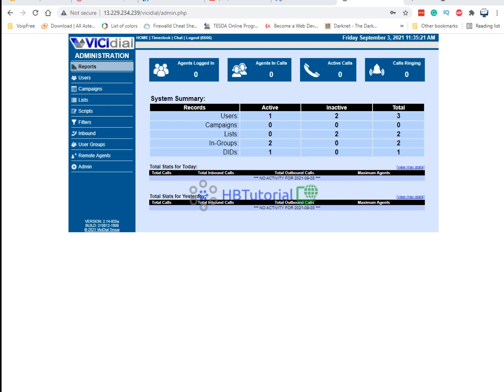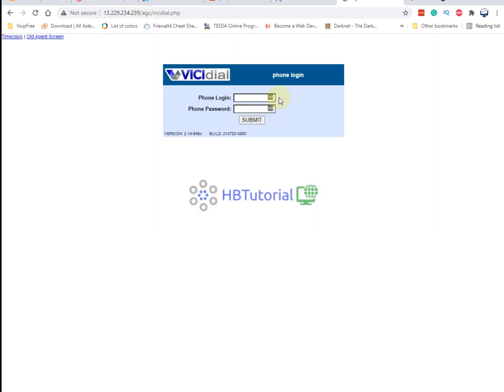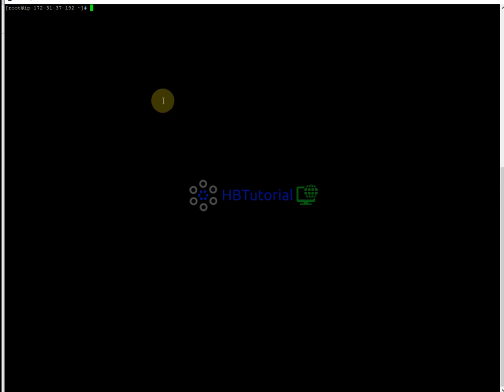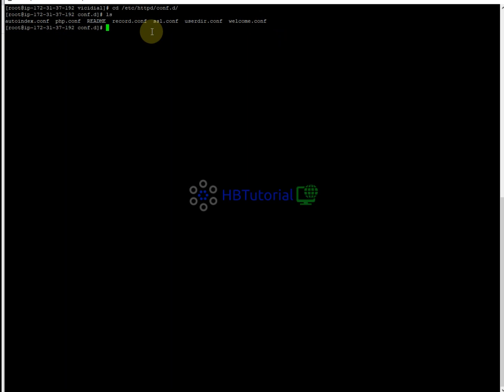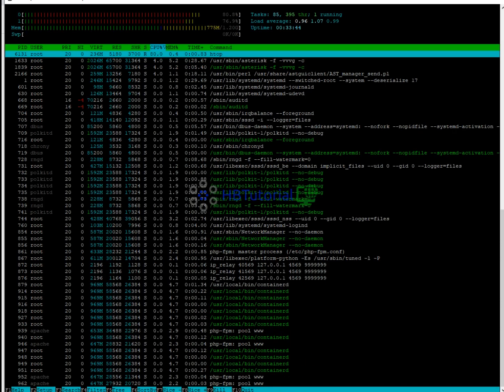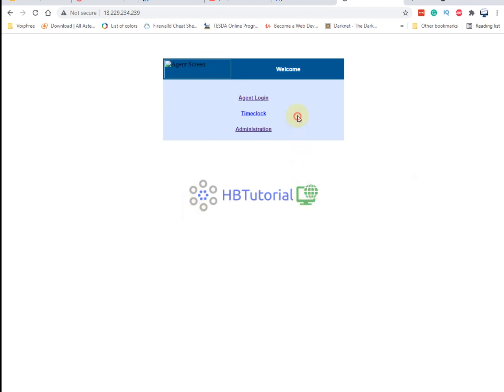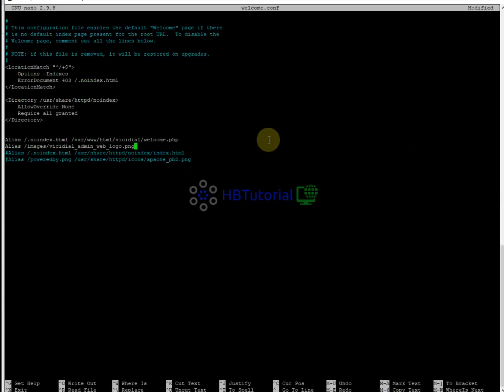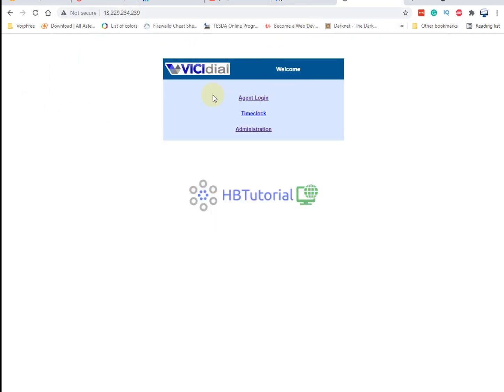Vicidial Scratch Install Unlock HTTPD Access for Your Welcome Page |Comprehensive Step-by-Step Guide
Unlock the Full Potential of Your Vicidial Scratch Installation with Our Comprehensive Guide!

Welcome to the ultimate guide for mastering your Vicidial Scratch installation. Are you looking to elevate your telephony system and turbocharge your call center operations? In this detailed tutorial, we will delve deep into the Vicidial Scratch Install process, giving particular emphasis on configuring HTTPD access for your Welcome Page. This guide is designed for everyone, from absolute beginners to seasoned users looking to refine their skills.

- Vicidial Scratch Install Overview Get acquainted with fundamental concepts of setting up Vicidial from scratch. This section serves as your launching pad to telecommunication success.

- Step-by-Step Configuration Follow clear, digestible steps for a successful Vicidial installation. We’ll share valuable tips and tricks to ensure a seamless experience and a solid foundation for your telephony system.

- HTTPD Access Setup Master the critical skills necessary to configure HTTPD access specifically for your Welcome Page. This essential task enhances the functionality of your installation, allowing you to create a user-friendly interface.

- Redirect Management Not only will you learn how to implement effective redirects that streamline user navigation on your Welcome Page, but we’ll also cover best practices to ensure your users enjoy a fluid experience.

- Troubleshooting Common Issues As with all software, challenges can occur. This segment focuses on discovering solutions to typical issues faced during installation and setup, ensuring you have the confidence and knowledge to overcome any obstacles.

- Best Practices for Maintenance Discover how to keep your Vicidial installation in top-notch condition through recommended maintenance practices that optimize performance and prolong your software's lifespan.

With the rapid evolution of telecommunication technologies, understanding how to effectively leverage Vicidial is essential for businesses seeking to maintain a competitive edge. This tutorial not only focuses on installation but also provides valuable insights into advanced features, security practices, and scalability options. The clarity of our instructions empowers you to implement these strategies confidently.

# Entering the World of Vicidial
Vicidial is a powerful open-source call center software that enables you to manage both inbound and outbound campaigns with ease. Its flexibility and robust features make it ideal for businesses of all sizes. By mastering the Vicidial setup and configuration, you position yourself and your business for long-term success.

- Visual Demonstrations Watch closely as I guide you through every step of the installation process to visualize the entire workflow.

- Engaging Q&A Have questions? I encourage you to engage with our vibrant community in the comments section. Your queries will be addressed, and insights will flow!

- Comprehensive Resource Links Get access to valuable resources through comprehensive links, including detailed documentation and forums for additional support in your Vicidial journey.

- Lifetime Access to KeepSolidVPN Enhance your online security with our special VPN offer! [KeepSolid VPN Signup](https//

# Join Us!
Your journey to a more proficient telephony setup begins right here!

# CTAs
- Bitcoin 3NgvUXBQyyR1agEZFRtPkdwvGPwRtNjapx

Remember, every little contribution helps us create more valuable content for you!

Let’s dive into the exciting world of Vicidial together!